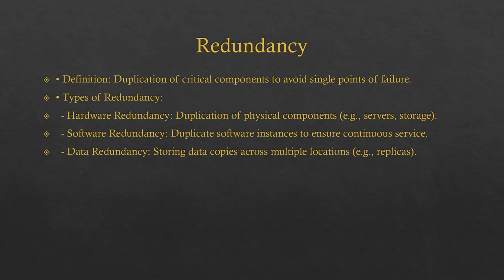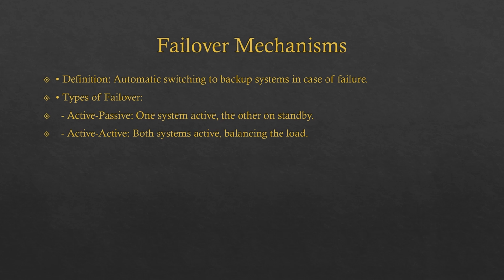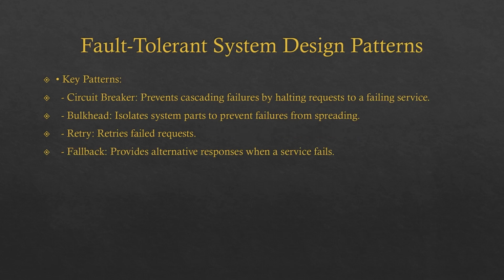Designing for Fault Tolerance: Ensuring System Resilience and Availability | Day 25